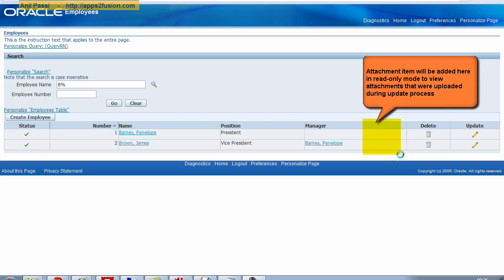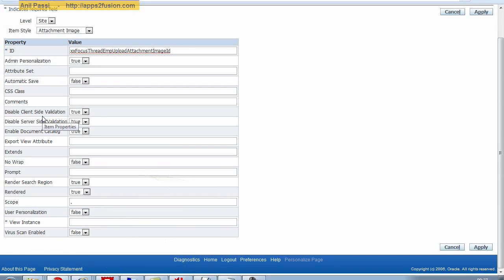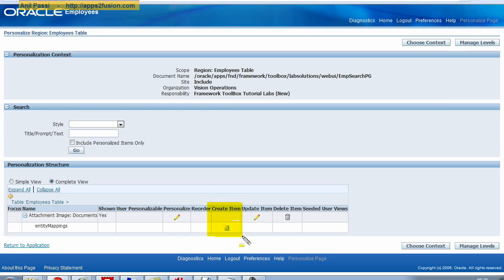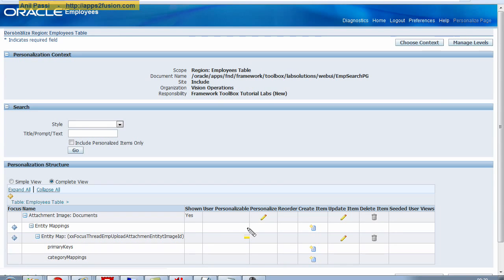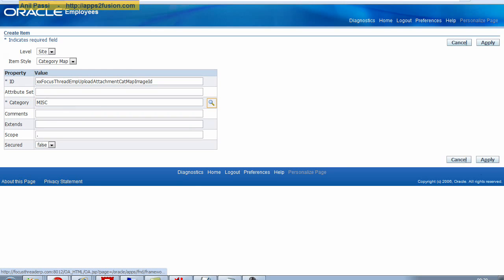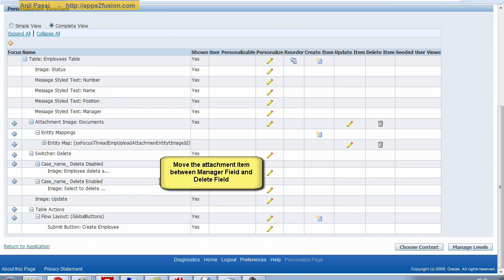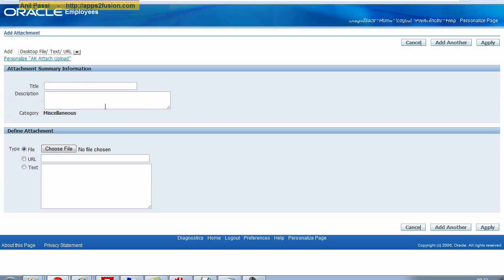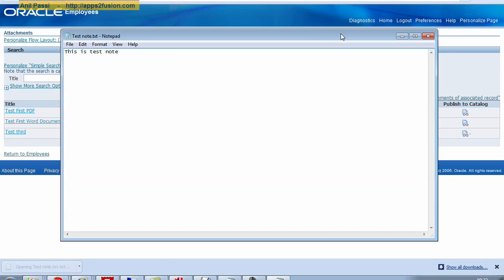Implementation steps for adding read only Attachments to OA Framework page via personalizations